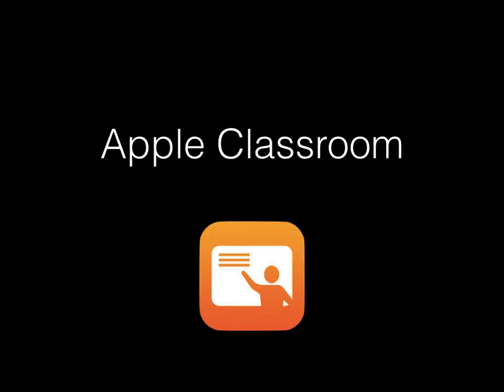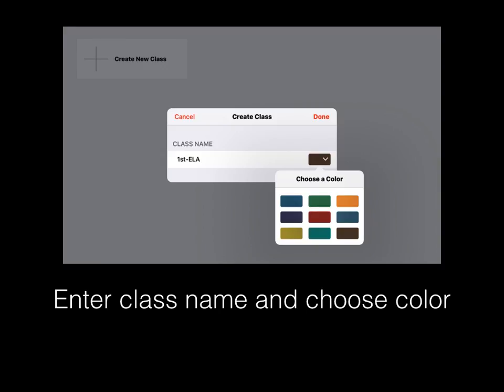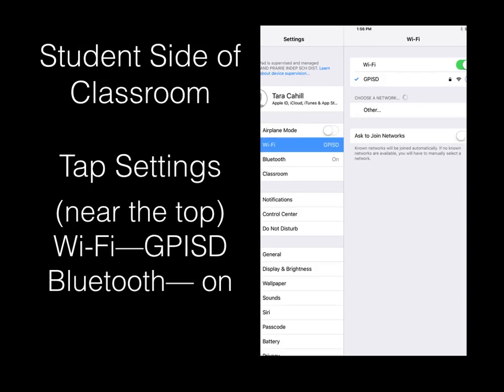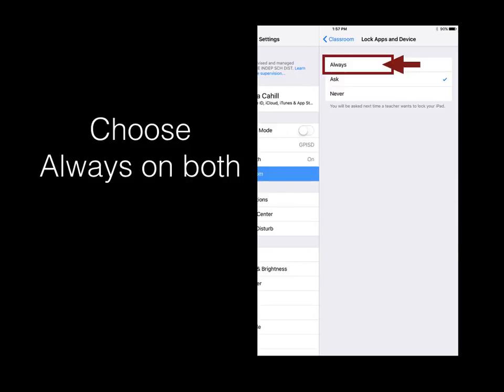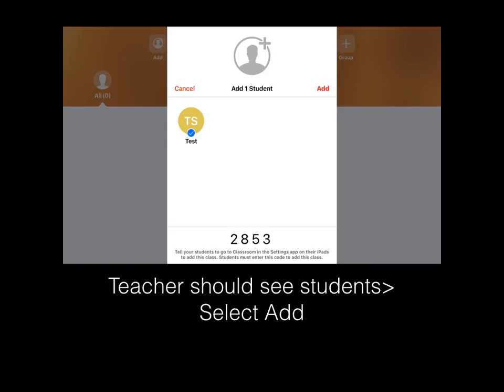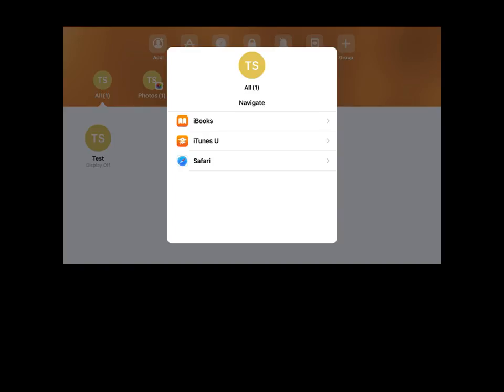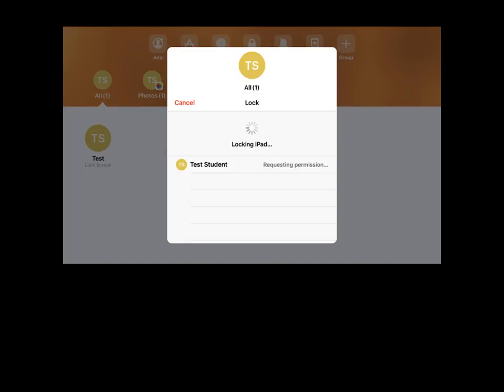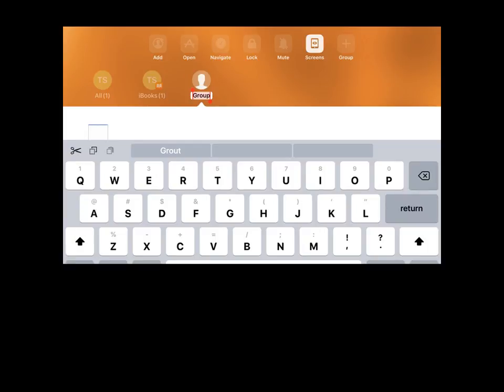Apple Classroom Tutorial